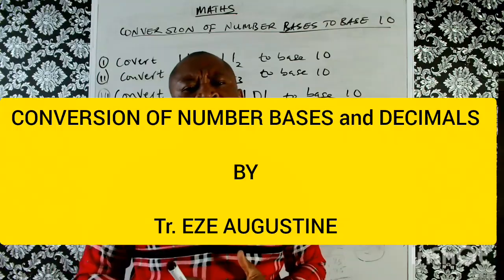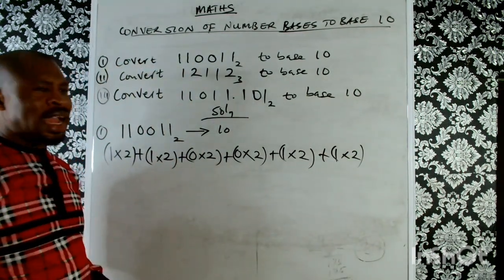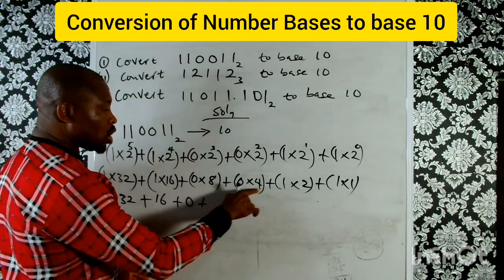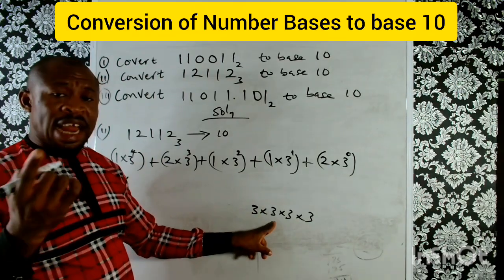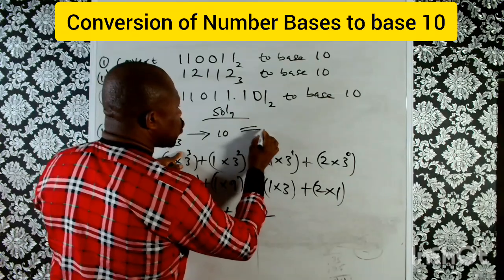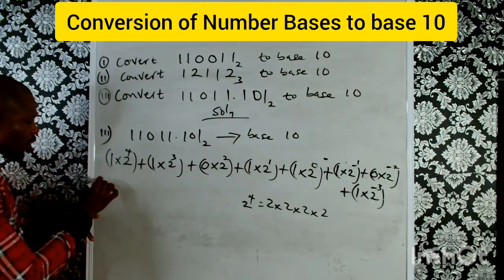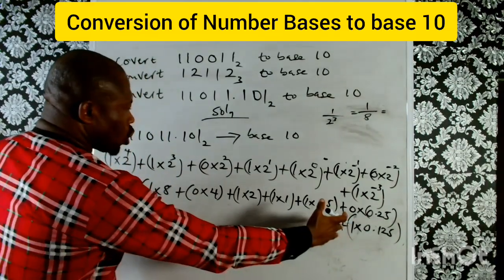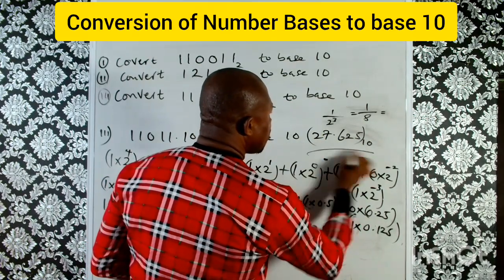How to Convert from Different bases to base 10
This video explains how to convert from different bases of binary numbers to base 10